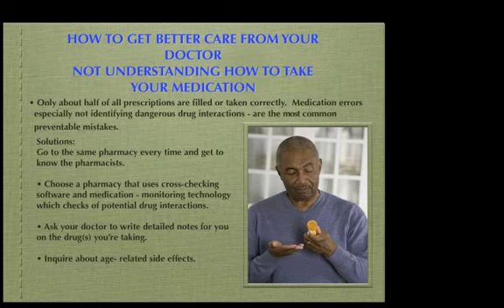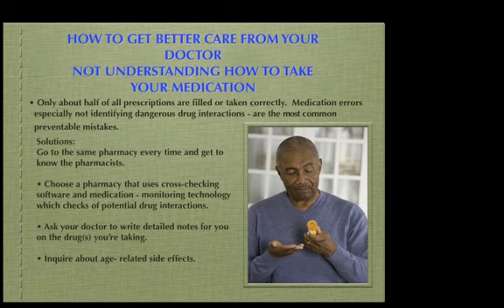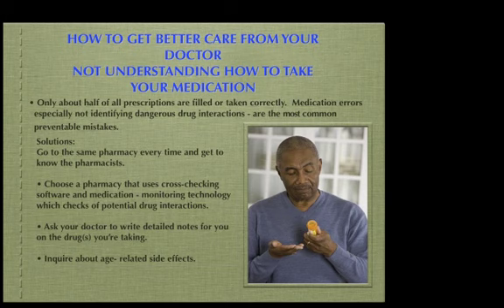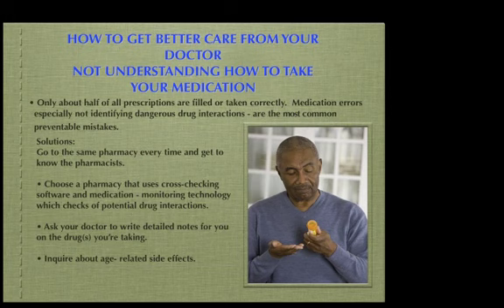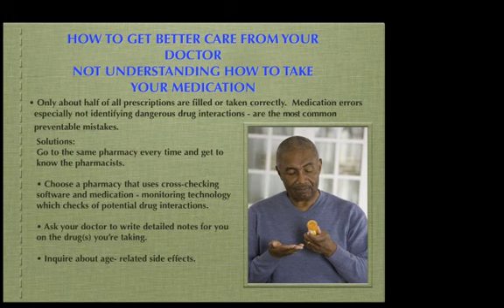How to take your medication? The right way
To learn more about Dr.John Char Visit his Official and Blog

Dr. John K. Char Holistic Wellness Center:

The Dr. John K. Char Holistic Wellness Center is one of the few private health clinics in the world that has developed a truly holistic, drugless, surgery-free treatment program that has helped thousands of patients live healthier, pain free lives. Spearheaded by veteran integrative health practitioner Dr. John K. Char, the Holistic Wellness Center is located in beautiful Aiea, Hawaii, on the island of Oahu. Every year, hundreds of patients from across the world travel to our clinic to work one on one with Dr. Char and his experienced staff.